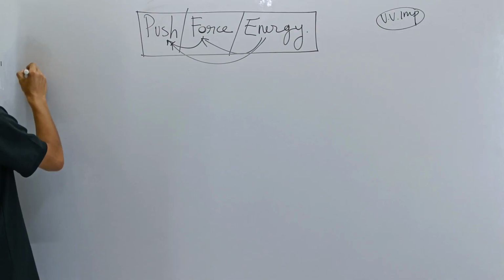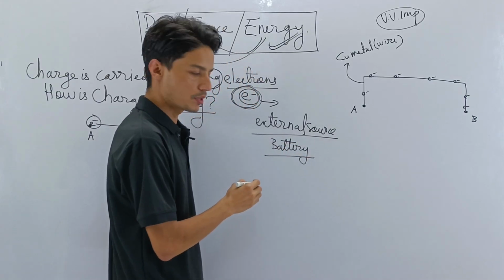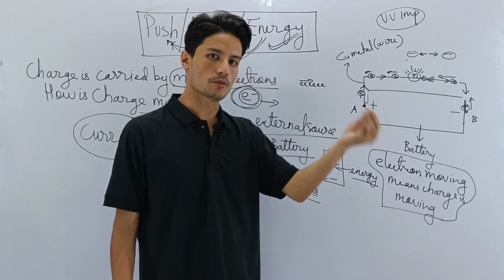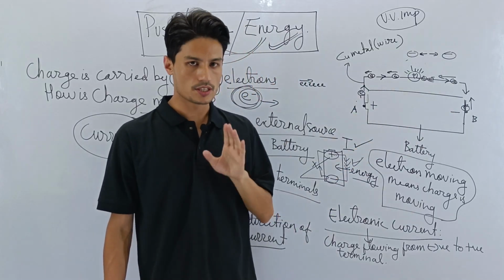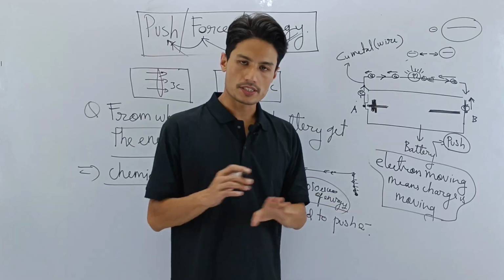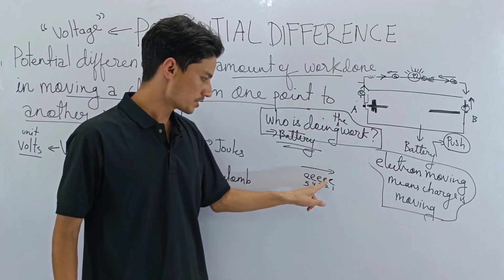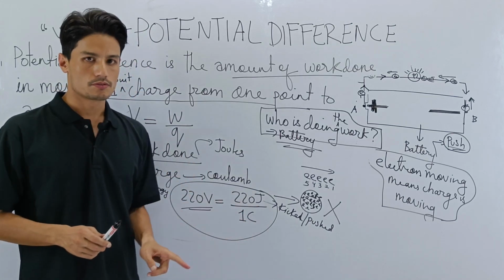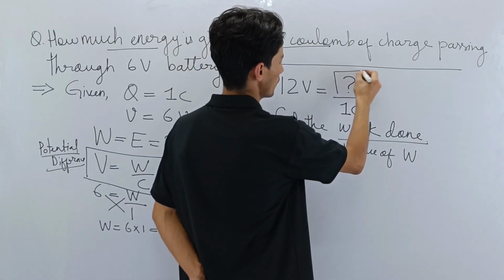Potential Difference / Class 10 / Science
Potential Difference (in Electricity):

Potential difference, also known as voltage, is the amount of work done or energy transferred to move a unit charge from one point to another in an electric field. It is the driving force that pushes electric charges through a circuit.

Mathematically, it is given by:
V = W/Q
Where:

V is the potential difference (in volts),

W is the work done or energy transferred (in joules),

Q is the charge moved (in coulombs).

Key points:

It is measured in volts (V) using a voltmeter.

One volt means one joule of work is done to move one coulomb of charge.

It causes current to flow in a circuit — the higher the potential difference, the greater the current (if resistance is constant).

A battery or power source creates potential difference between its terminals.

In simple terms, potential difference can be thought of as the electrical "pressure" that pushes electrons around a circuit.